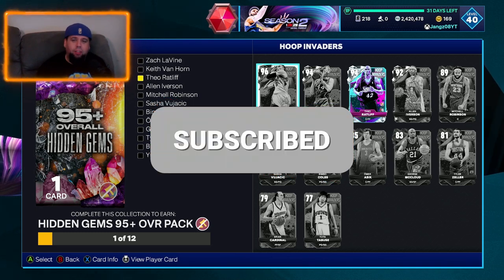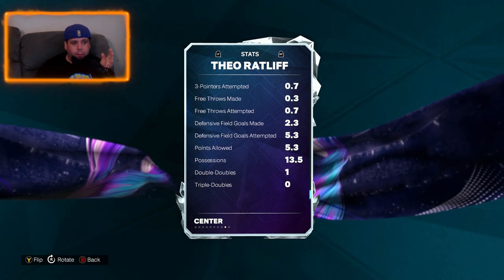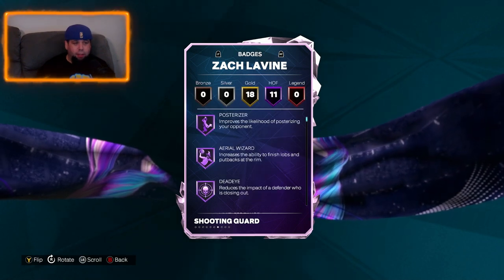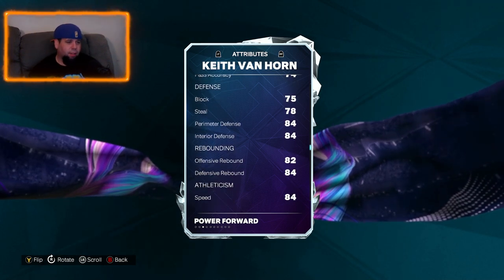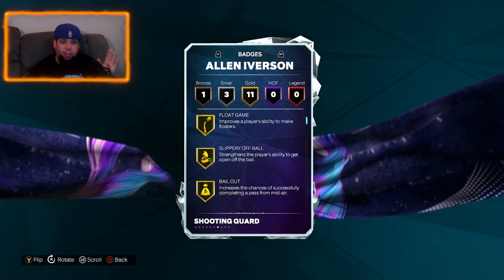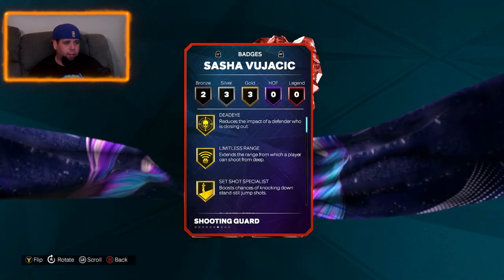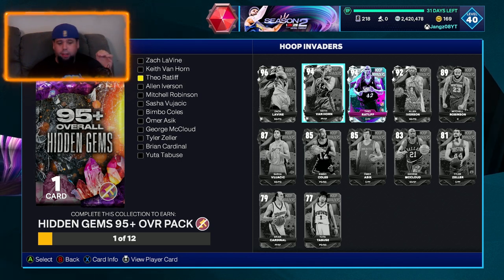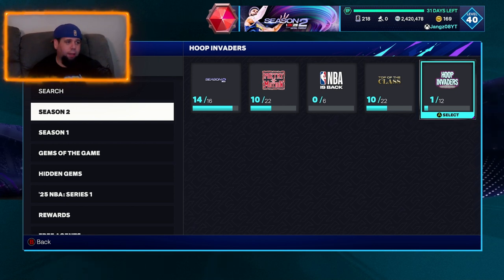HOOP INVADER COLLECTION - Preview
In this video we look at the next set to come out which will be called HOOP INVADERS!

We go over all the high ranking cards and see what stands out.